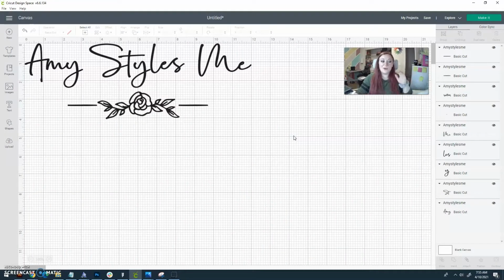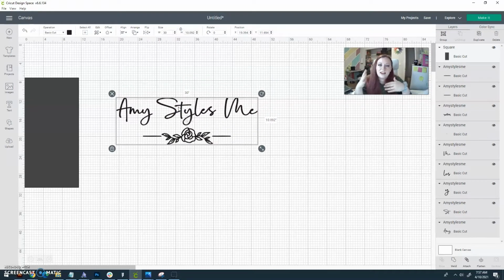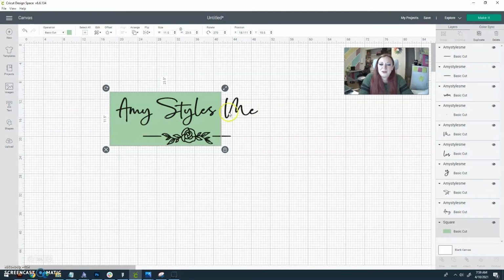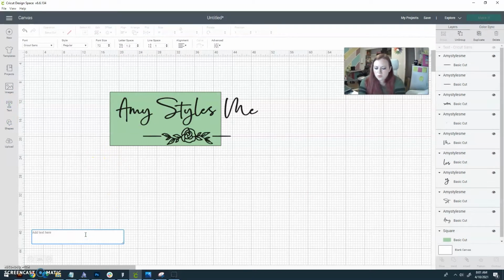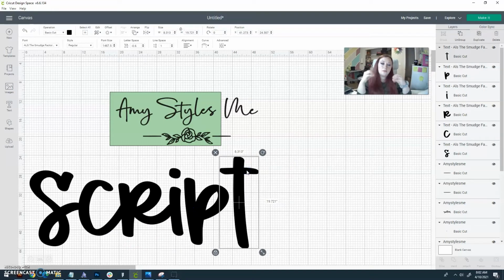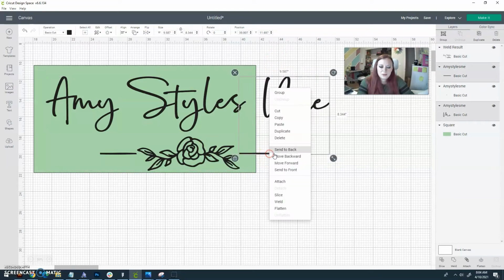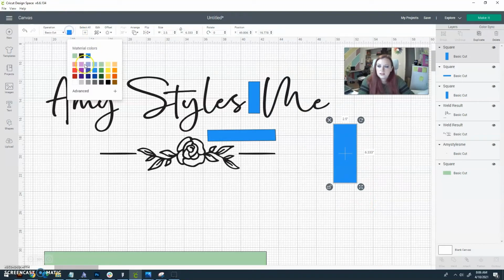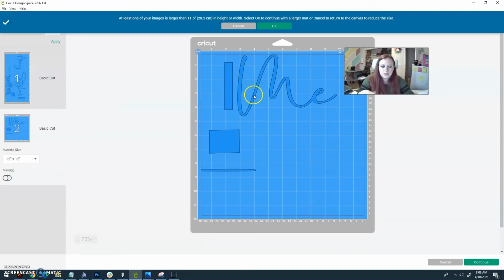How to Cut Large Vinyl Projects for Easy Installation For Business Windows with Cricut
So you are looking to cut larger projects on your craft machine and things are looking impossible, after all, Cricut only cuts 11.5 by 23.5 right? With a little work, you CAN cut those larger projects with your craft machine. I'm going to walk you through how to create "handles" so once you have your vinyl design done and ready, you can line those boxes back up and install with ease.

About Me *coming soon :)